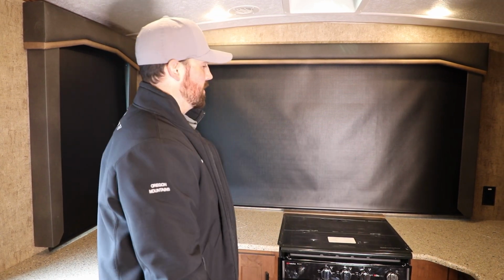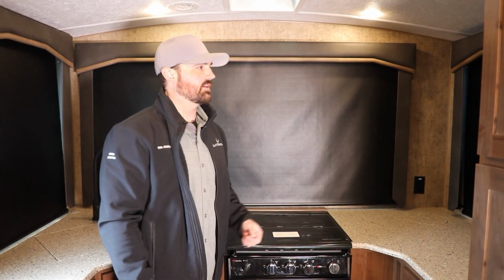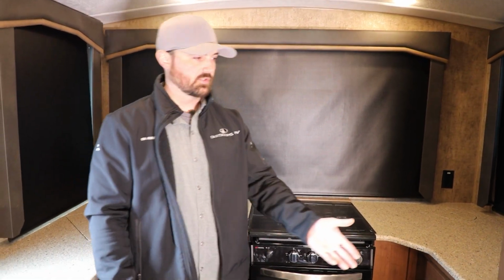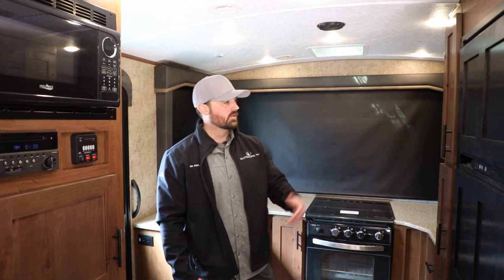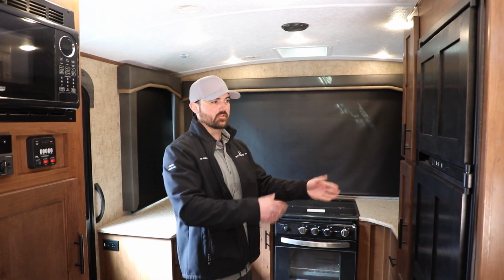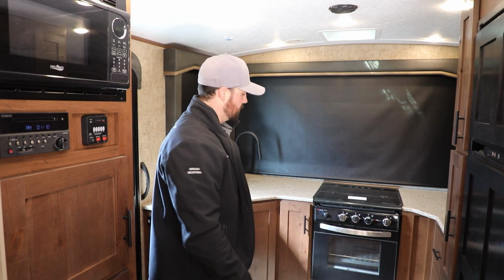2023 CreekSide 21KVS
Check out the new Floorplan for our CreekSide 21KVS!